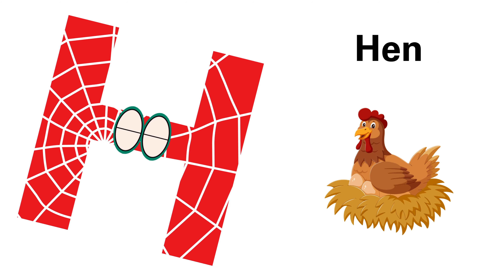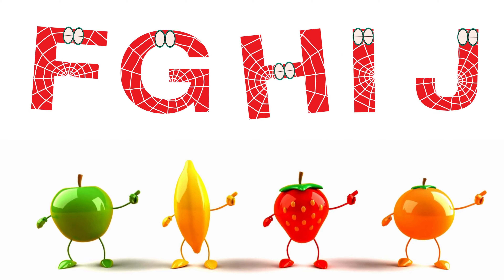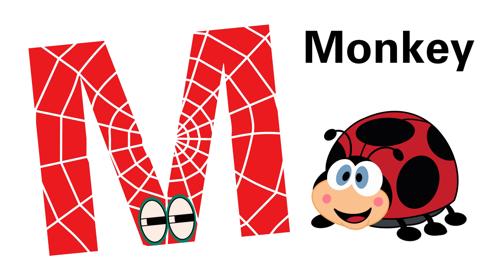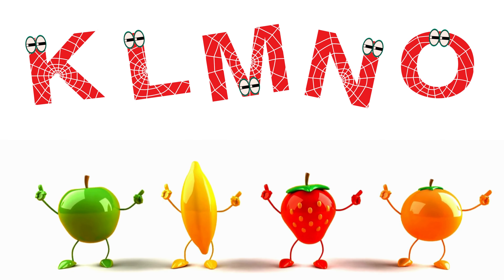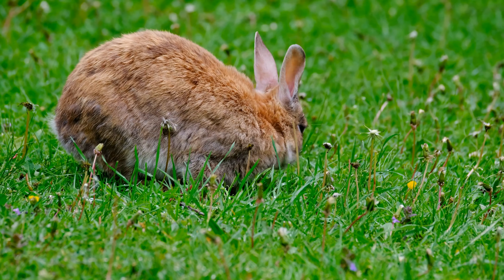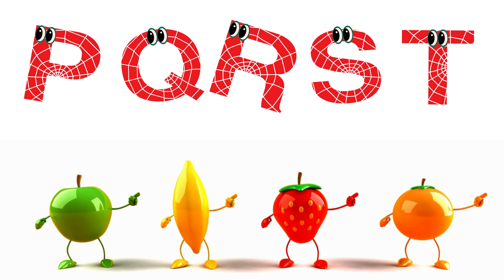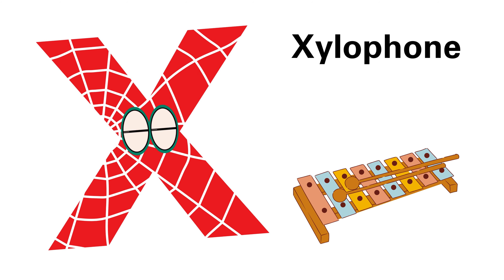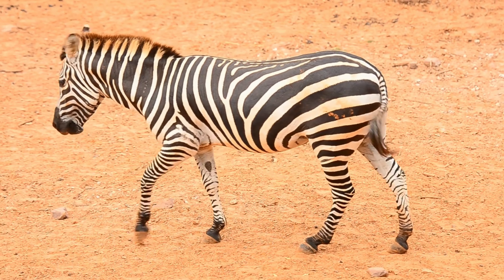Alphabet Phonics Song | ABC Song + More Nursery Rhymes & Kids Songs by Little Star Tv